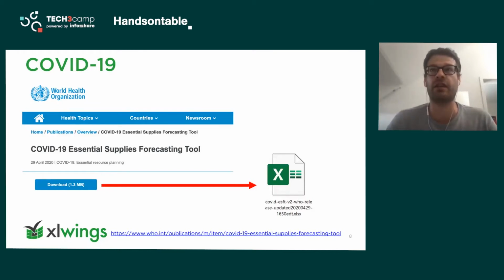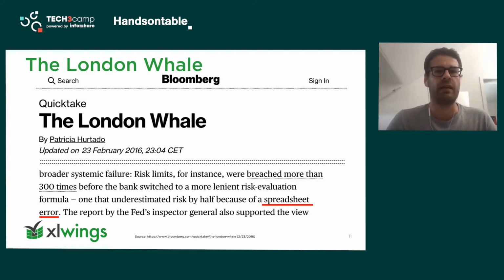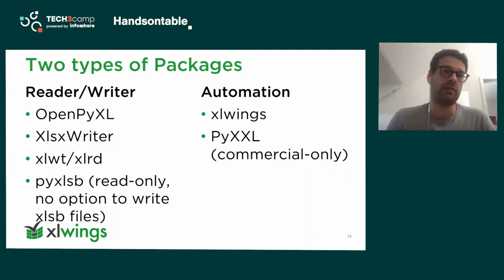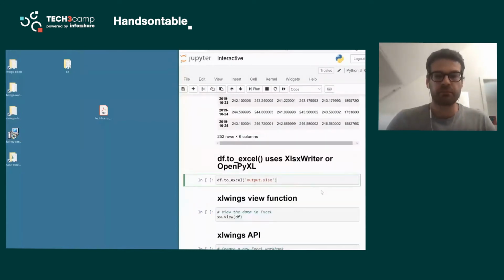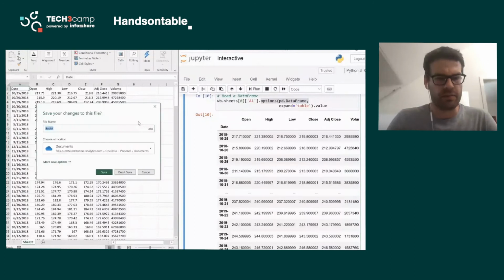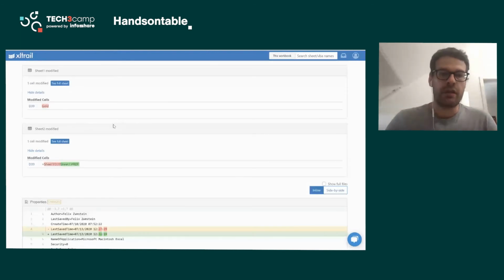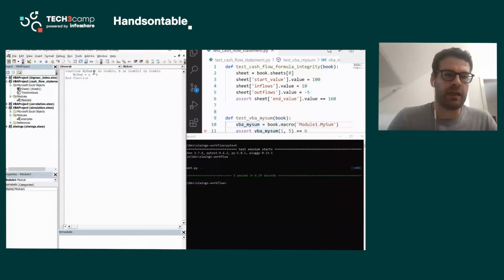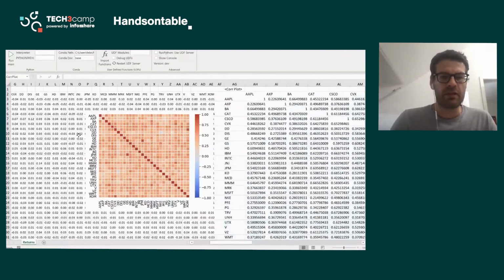Tech3camp #66 (Python): Felix Zumstein (Handsoncode (Zoomer Analytics LLC)) - Python for Excel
Despite big data, AI and the block chain, Excel workbooks are not going anywhere anytime soon. In his talk, Felix demonstrates the possible ways of using Python to interact with Excel and shows how you can leverage the Python ecosystem for different use cases. He also shows that by applying programming best practices (like unit tests and version control) to Excel workbooks, you can massively improve the security and reliability of spreadsheets.

Prezentacja miała miejsce 14/07/2020